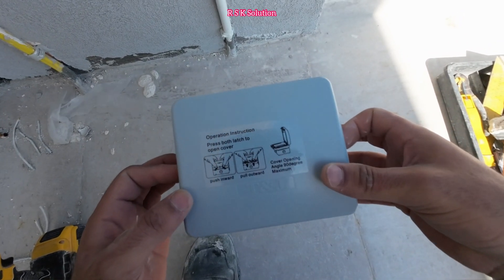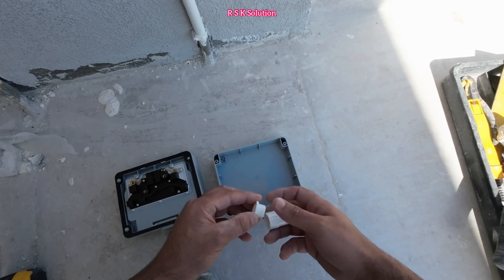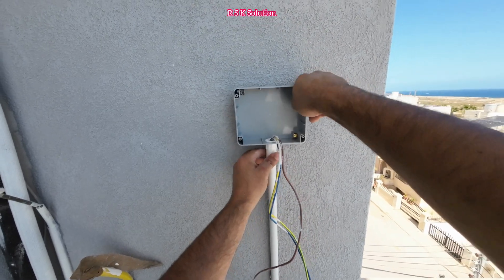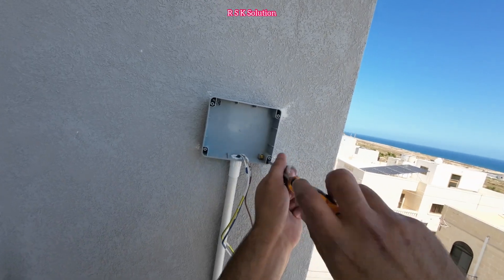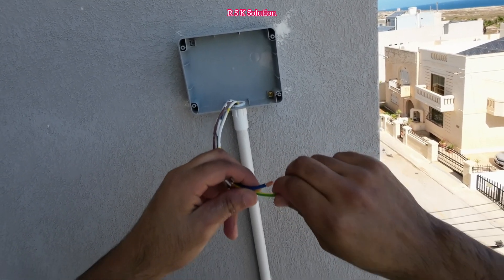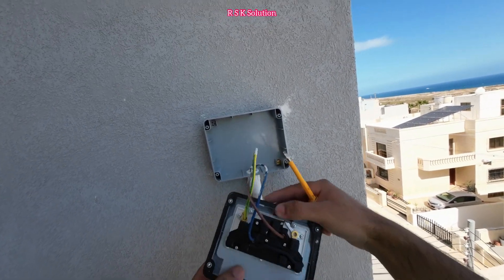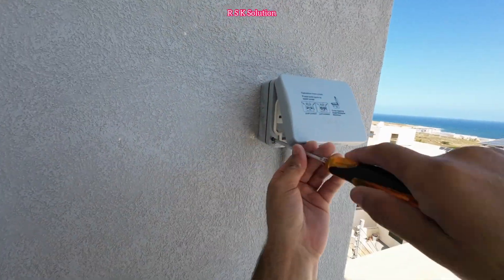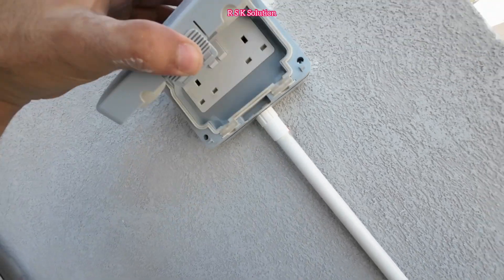How to install waterproof double socket outdoor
How do I install double socket?
￼ Outdoor water proof double socket installation
What is the benefit of waterproof double socket installation?
New waterproof, double socket, Instalation

electrical wiring
wiring
electrical wiring installation house
electric wiring candiote installation
electric installation
house wiring
electric installation home
installation
electric
electrical wiring installation
electrical wiring 101
electrical house wiring
full house wiring diagram
uk wiring installation
400v wiring installation
electrical outlet installation
complete electrical house wiring diagram
italy electric wiring
electric wiring